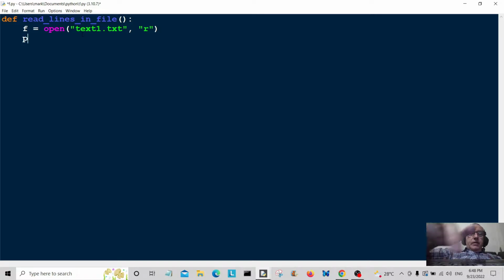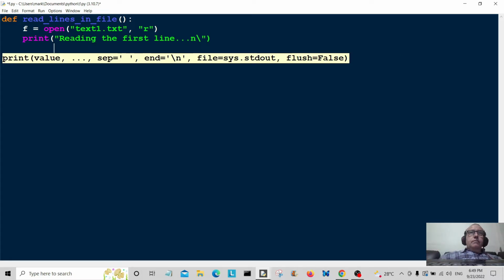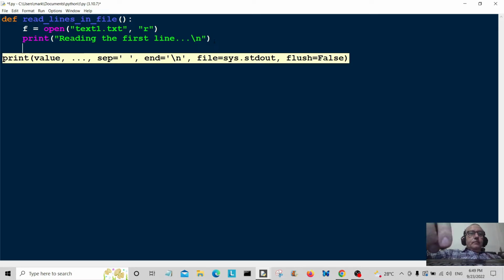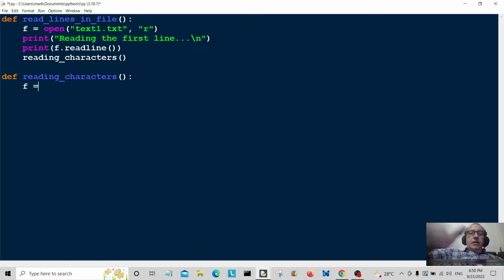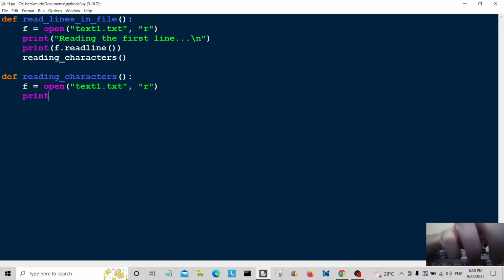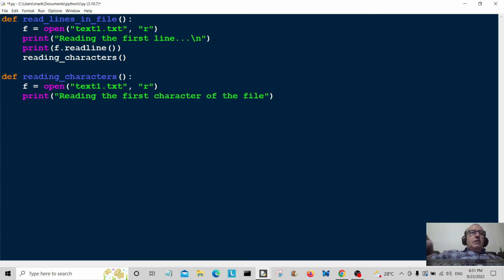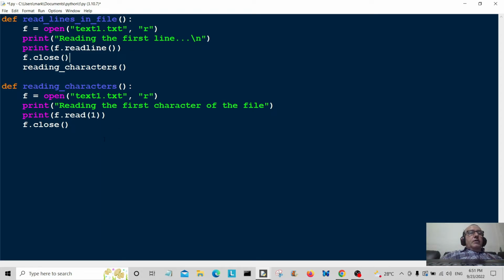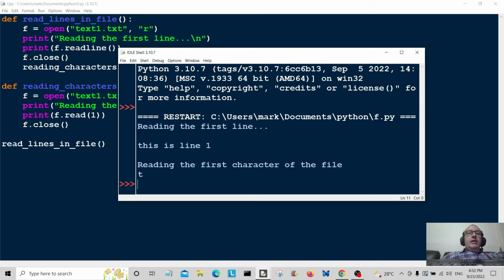How To Open Files & Readlines In Python Beginners Tutorial 2022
Python Open Files And Read Individual Lines And Characters From A Text File. Easy Beginners Code Examples Helping You To Practice Your Coding Skills In The Python Programming Language.